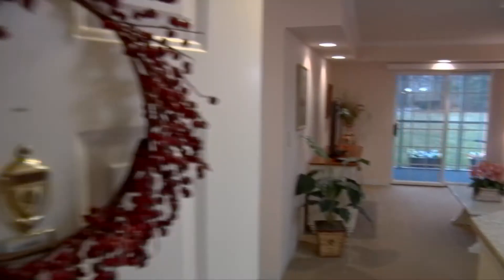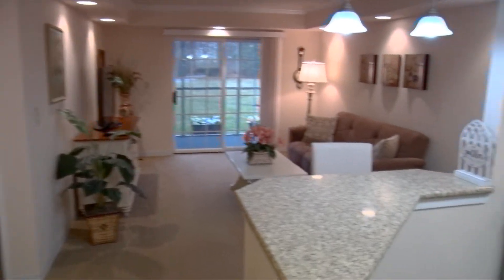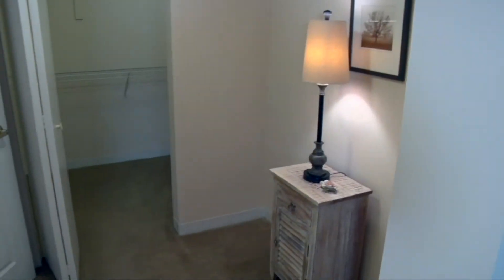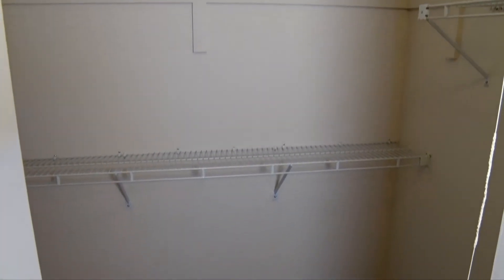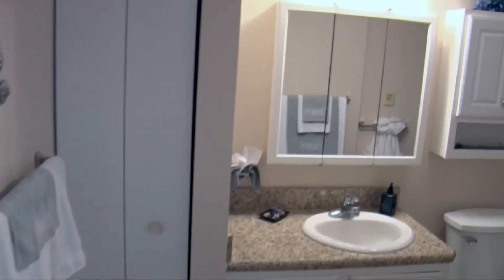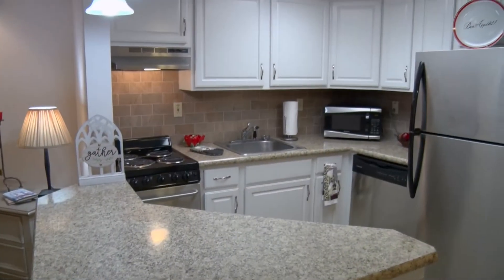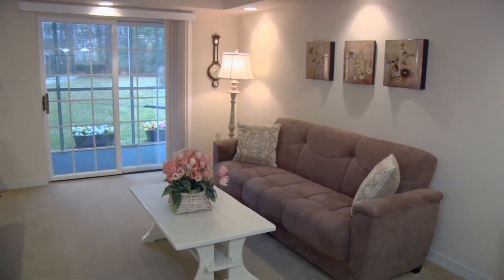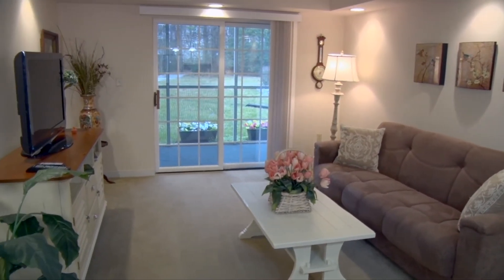THE PINES KESWICK